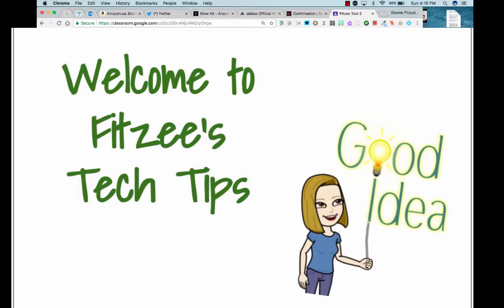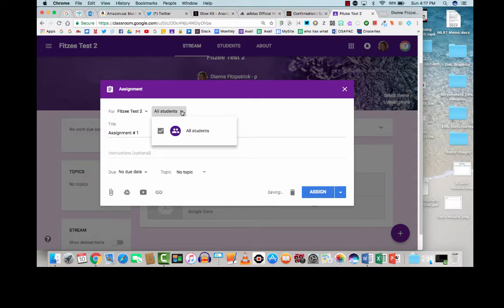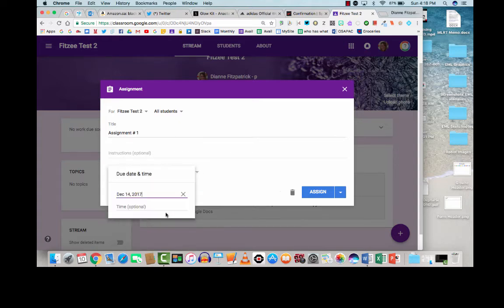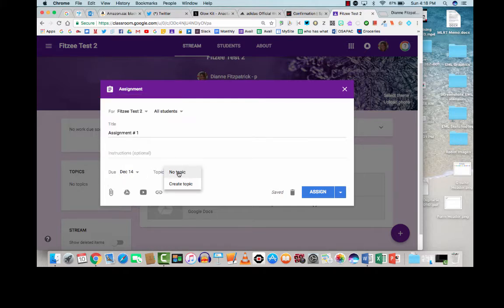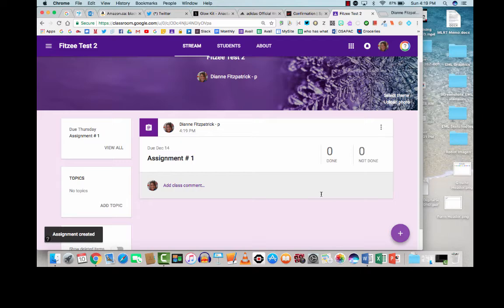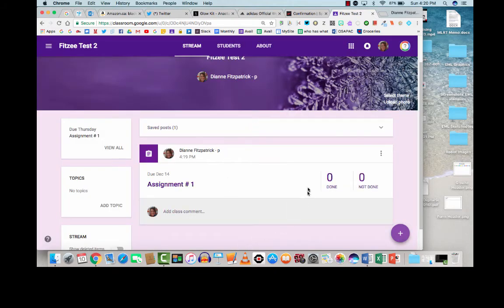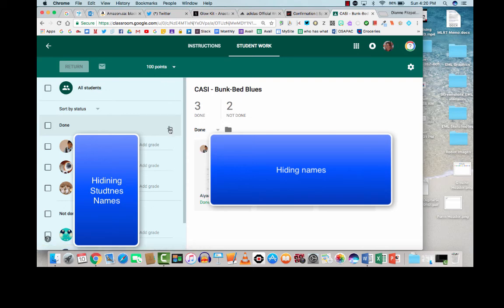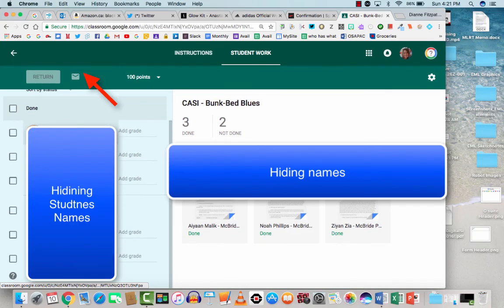Google Classroom #5 - Creating Assignments in Google Classroom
How to create/add assignments in Google Classroom